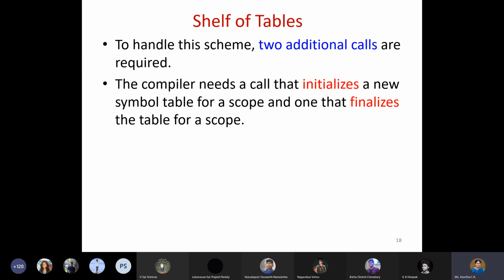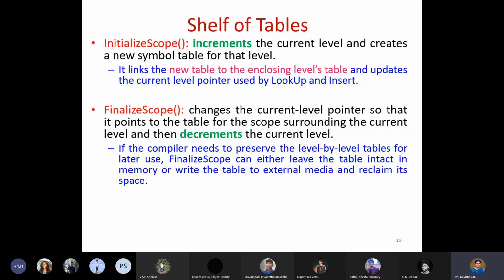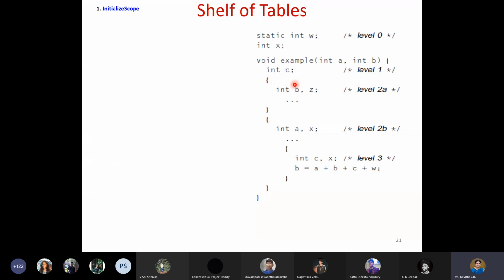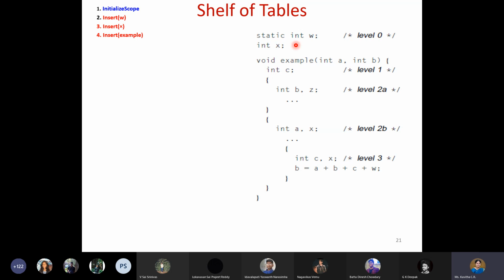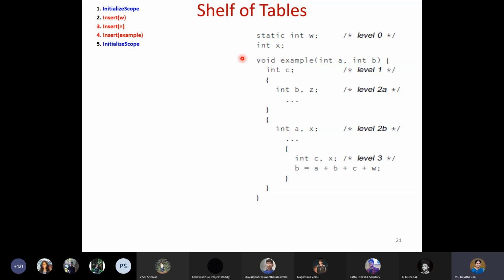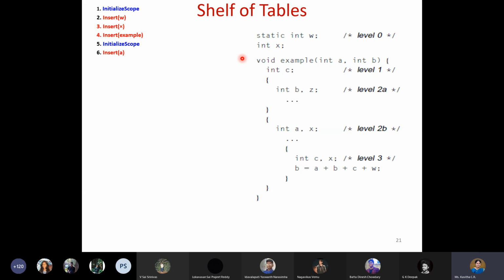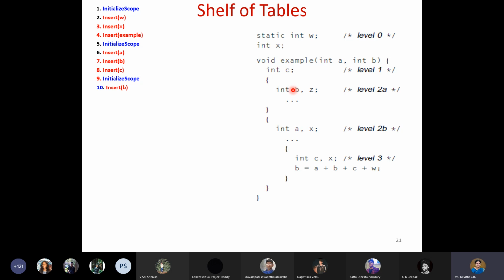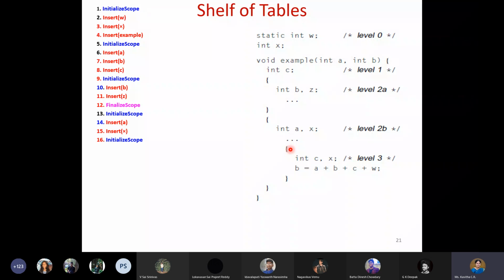CD Lecture 41